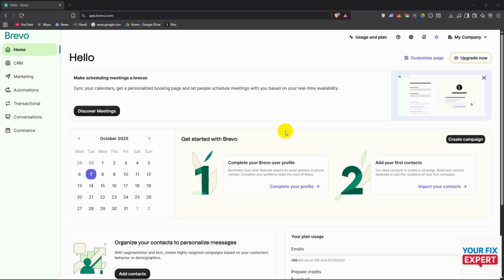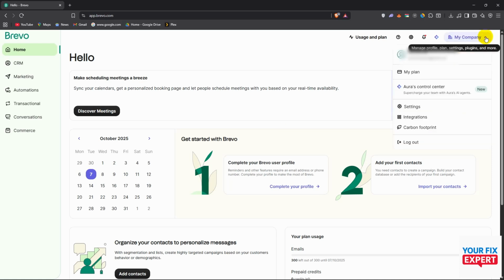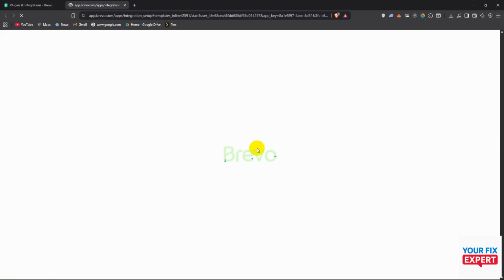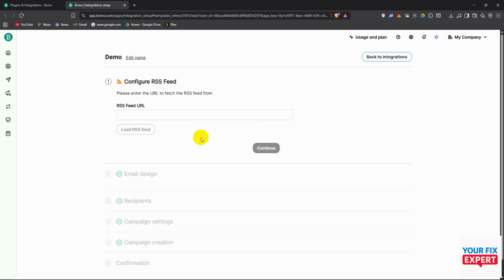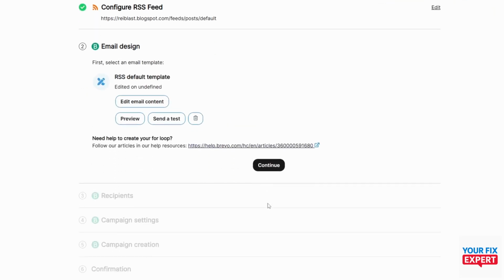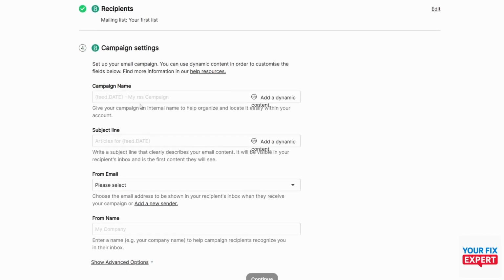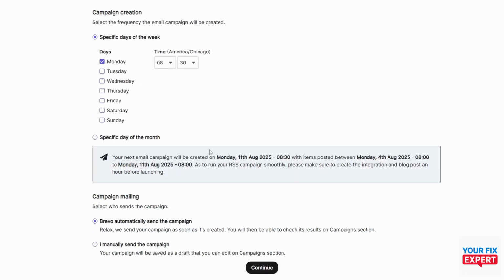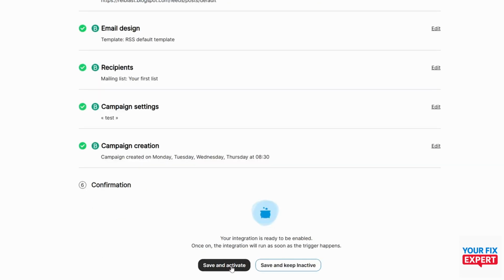How To Setup Rss To Email Automation In Brevo - Complete Guide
Want to learn how to setup RSS to email automation in Brevo? In this video, I’ll walk you through how to setup RSS to email automation step by step so your latest content can be sent automatically to your subscribers. You’ll see how to use Brevo for email marketing and how to use automation to save time and stay consistent with your updates.

Whether you’re running a blog, website, or online business, setting up RSS to email automation in Brevo will help you keep your audience engaged without manual effort.